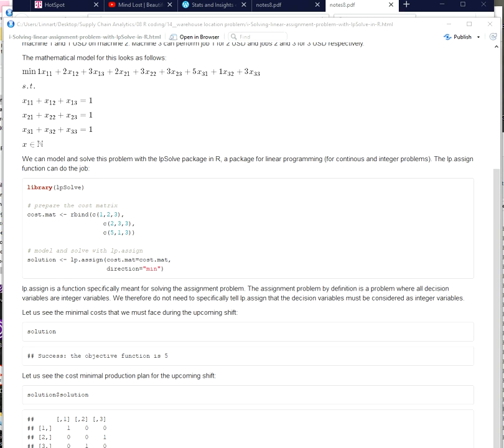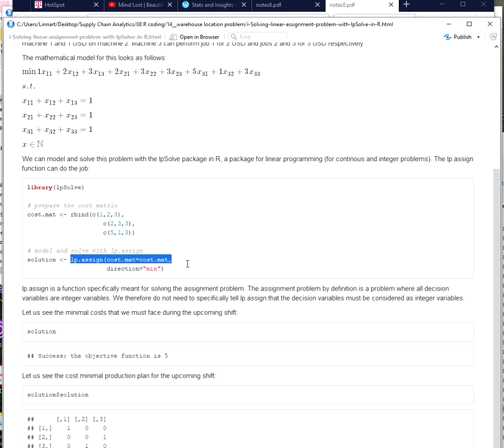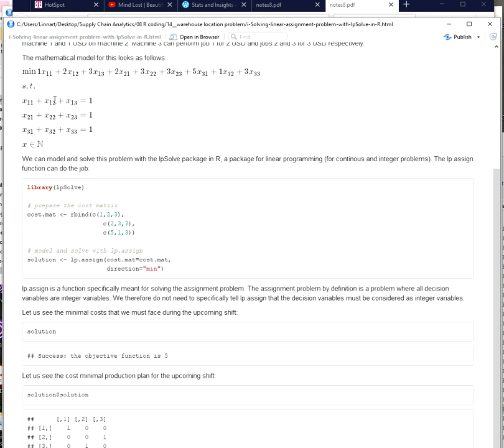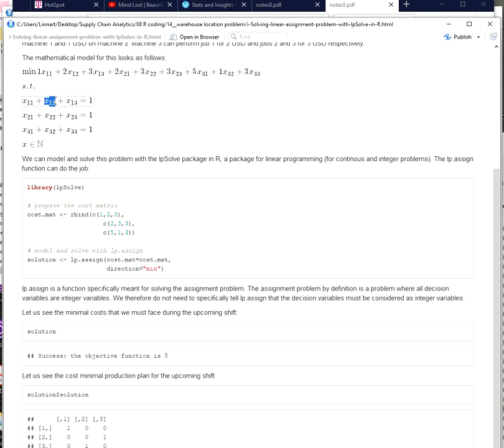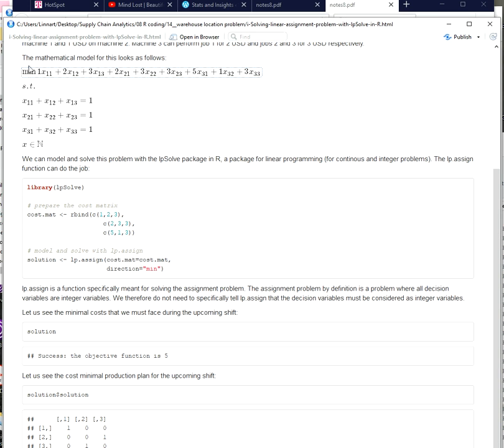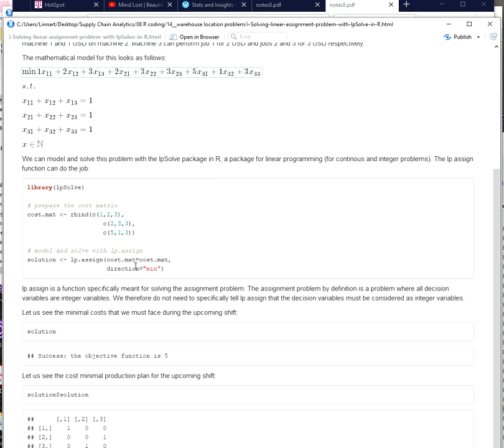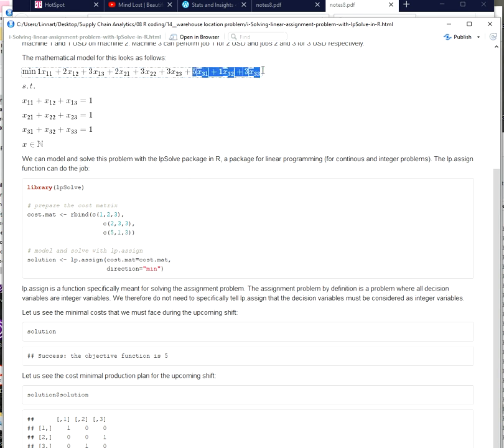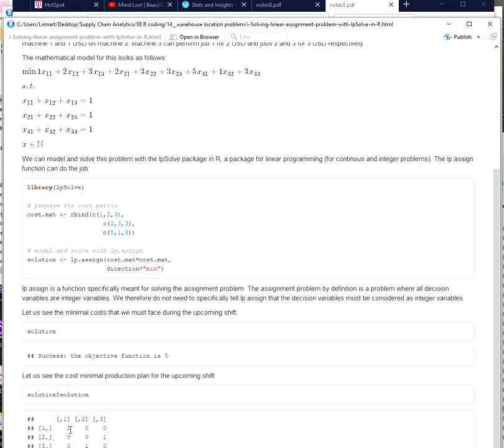Binary assignment problem solved with lpSolve in R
The assignment problem is a special linear problem. lpSolve provides a dedicated function for solving this problem in R. Full coding example is available